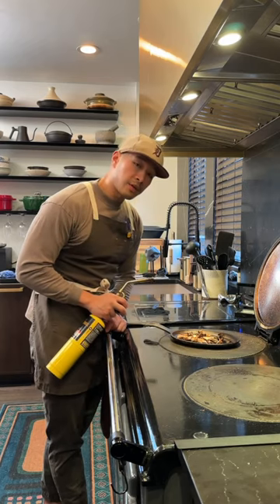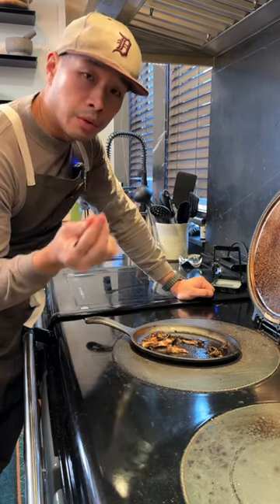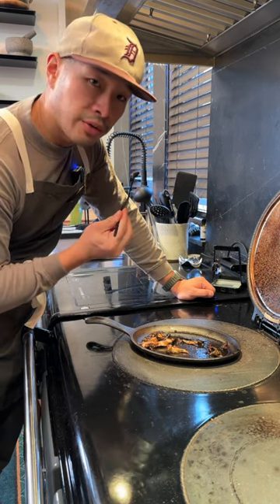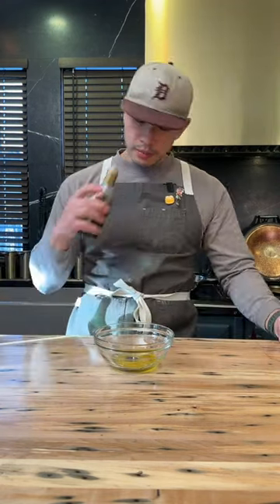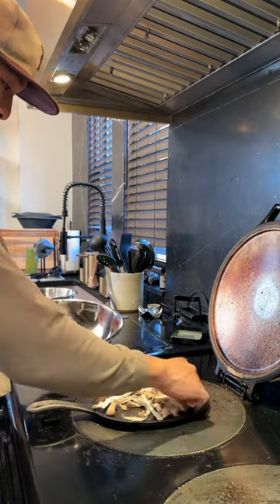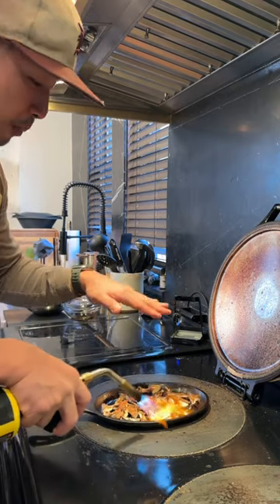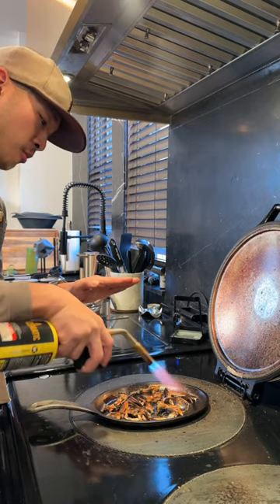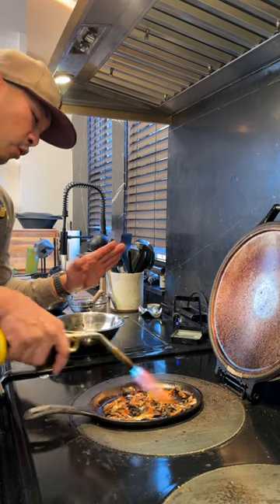Take a blowtorch to some oyster mushrooms